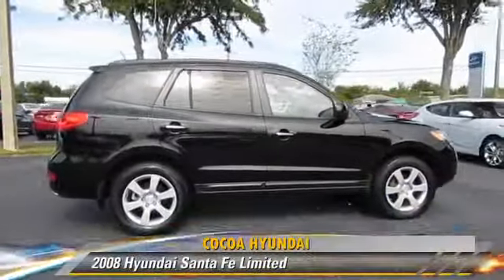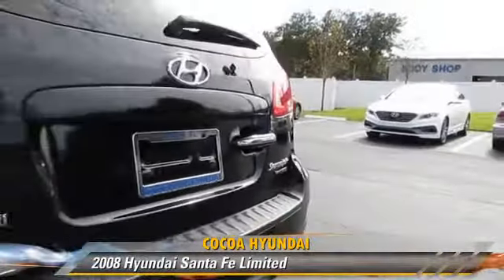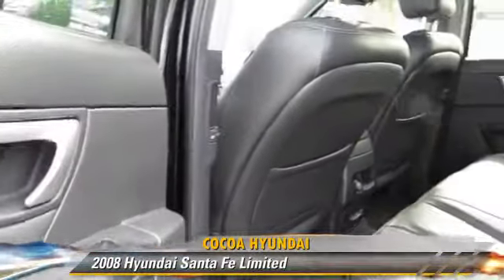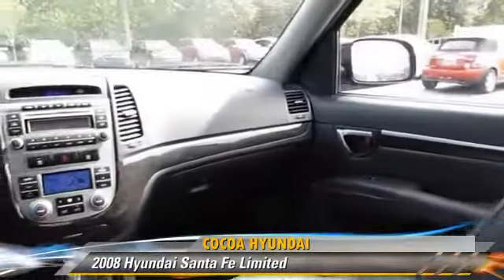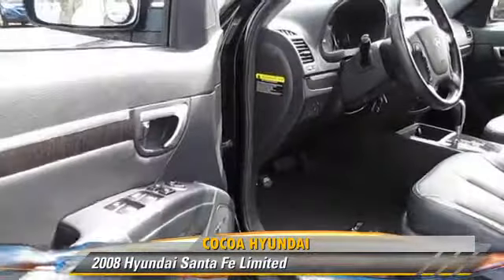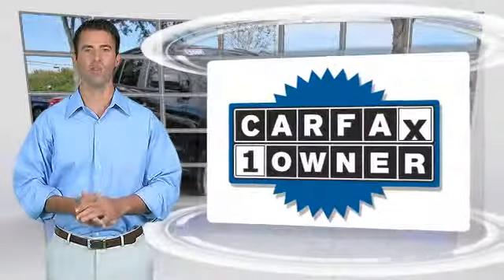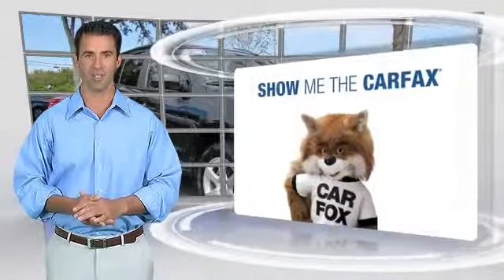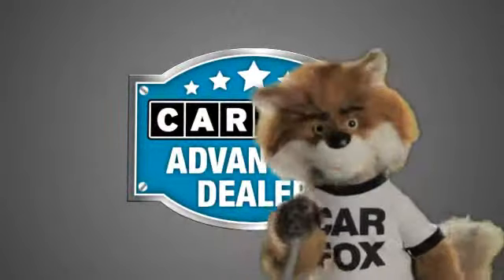2008 Hyundai Santa Fe Cocoa FL N86487A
2008 Hyundai Santa Fe

Cocoa Hyundai
1825 West King Street

Clean Carfax - 1 Owner and Non-Smoker. Leather Package, Popular Equipment Package (Automatic Headlights, Heated Mirrors, and Trip Computer), 4D Sport Utility, 10 Speakers, 18 x 7 6-Spoke Aluminum Alloy Wheels, 5-Passenger Seating, AM/FM radio, CD player, Dual Front Automatic Temperature Control, Front Bucket Seats, Front Center Armrest w/Storage, Front dual zone A/C, Heated front seats, HomeLink, Roof Rack Side Rails, and Split folding rear seat. If you've been thirsting for just the right 2008 Hyundai Santa Fe, then stop your search right here. This is the family SUV that fits the needs of you and your little ones. This Santa Fe has only been gently used and has low, low mileage. They don't come much fresher than this! Designated by Consumer Guide as a 2008 Recommended Midsize SUV. Cocoa Hyundai - Because we care!